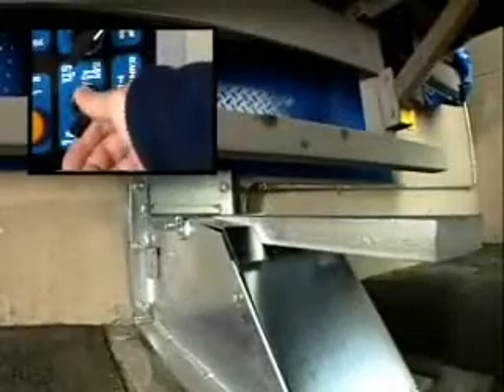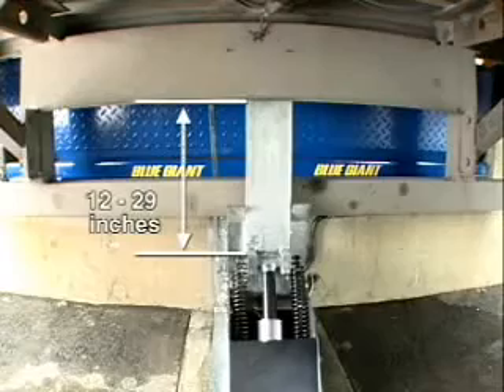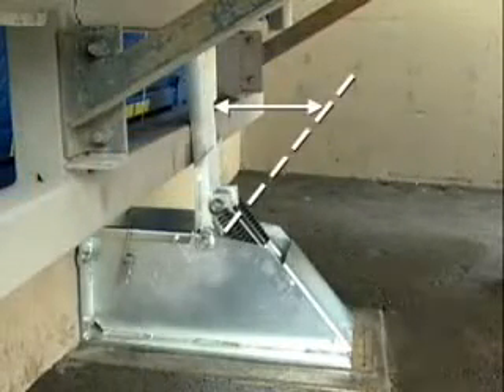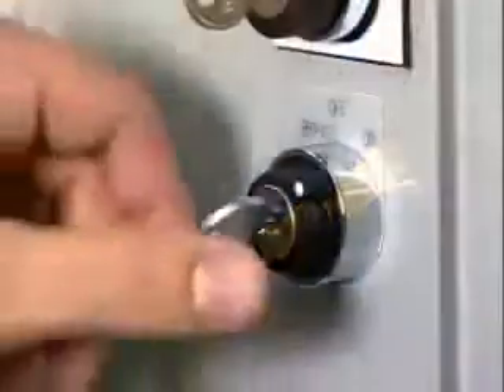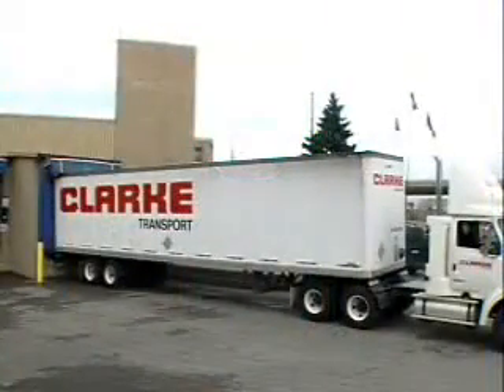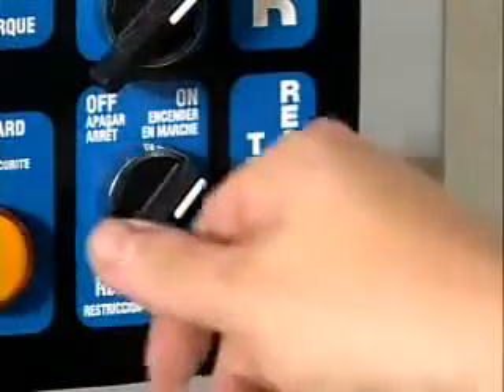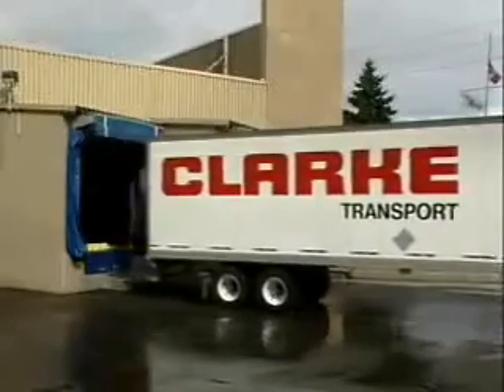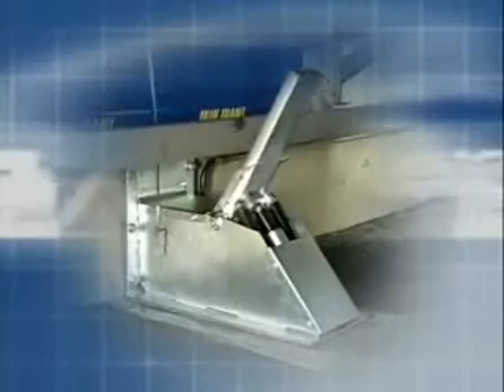TL85 Hydraulic Vehicle Restraint - ESS Group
Simplicity of design, heavy-duty construction materials and no regular adjustments or lubrication requirements put Blue Giant's TL85 Hydraulic Vehicle Restraint in front of more North American loading docks.

For more information about the TL85 Hydraulic Vehicle Restraint, contact the ESS Group today at 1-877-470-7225 or check us out